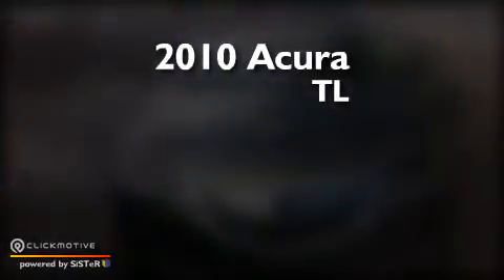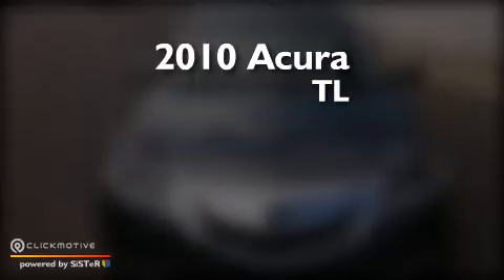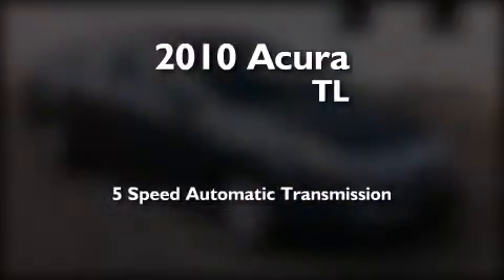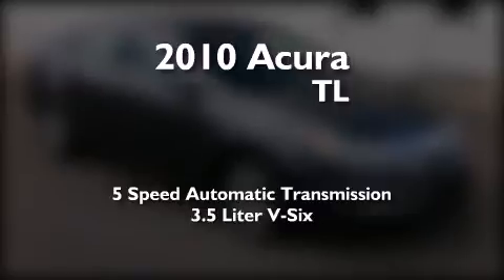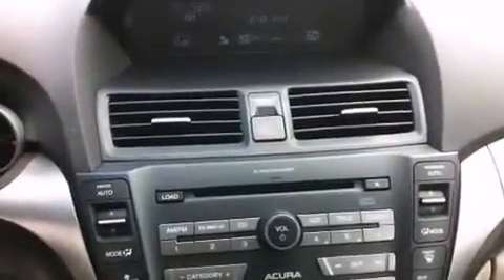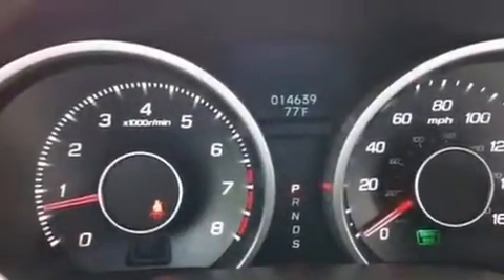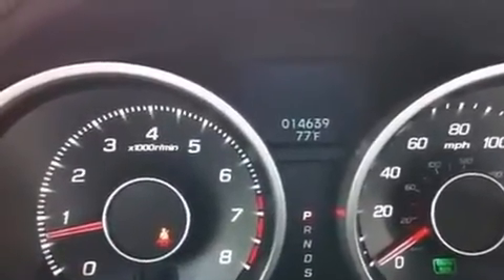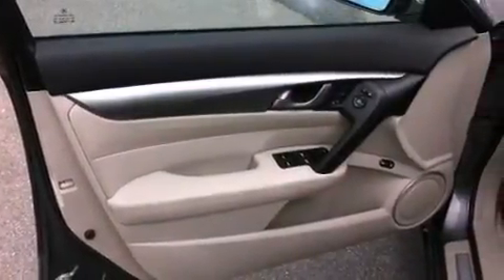2010 Acura TL Fayetville NC 28314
We have been honored to serve the Fayetville NC area , we promise that your experience at our dealership will exceed your expectations ! Year : 2010 Make : Acura Model : TL Engine : Gas V6 3.5L/212 Trans . : Automatic Exterior : Polished Metal Metallic Miles : 14,581 Interior : Taupe Leith Volvo 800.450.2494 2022 Skibo Road Fayetville , NC 28314